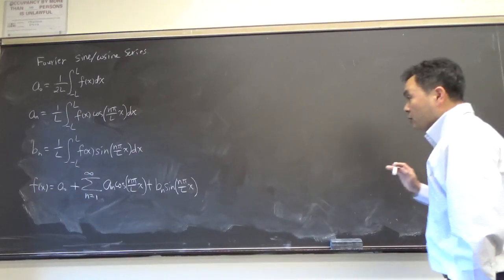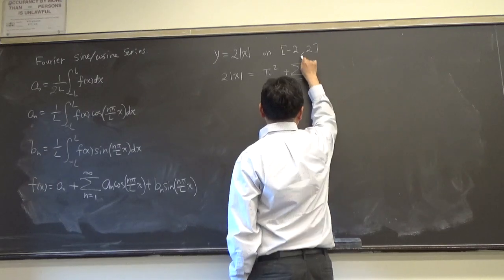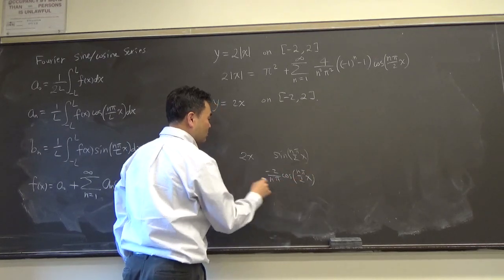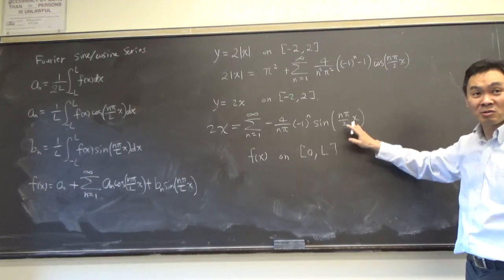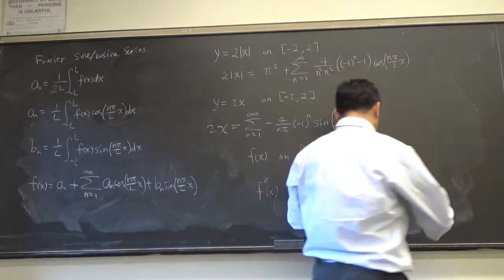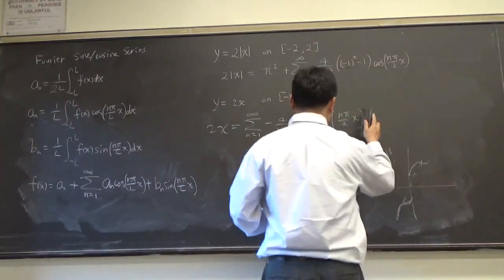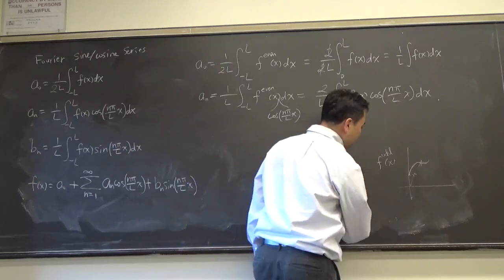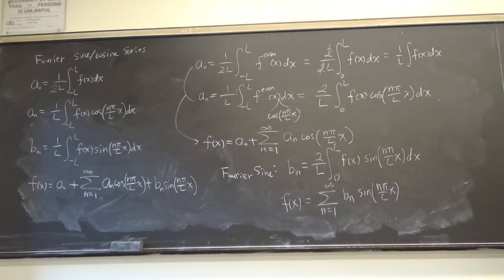Introduction to Fourier Sine Series and Fourier Cosine Series